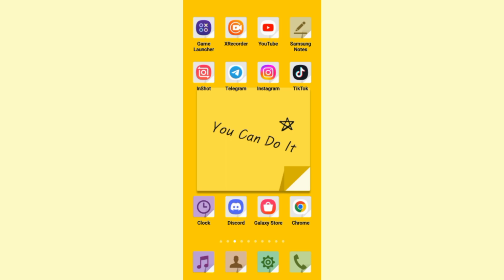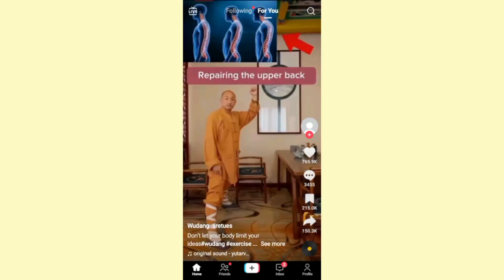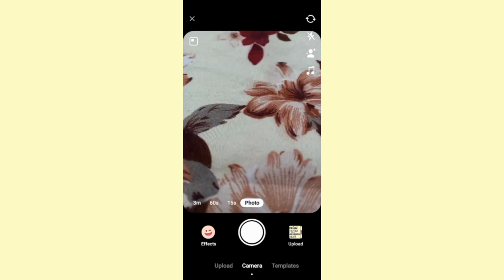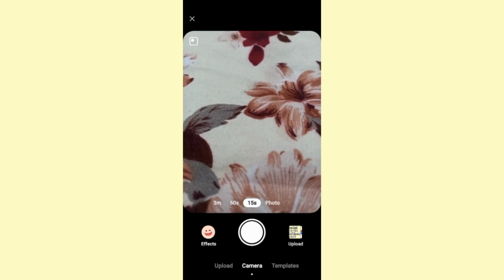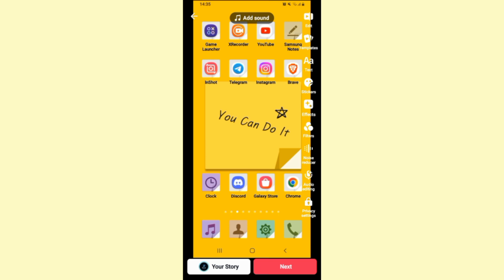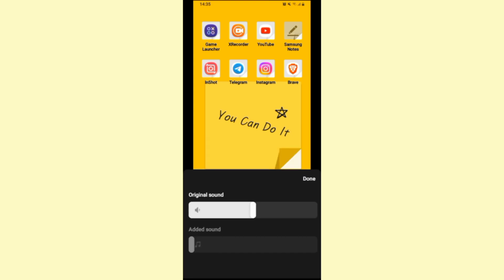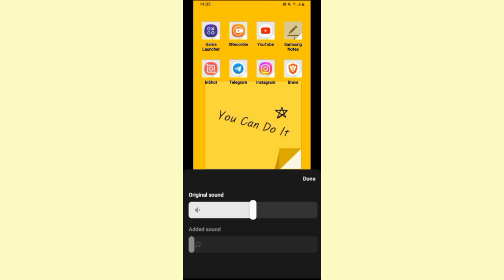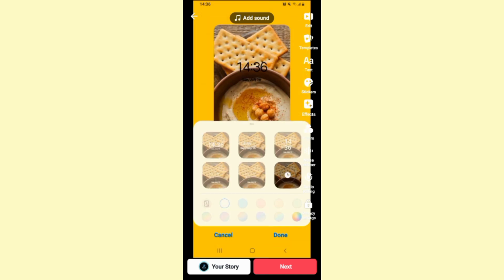How to Remove Background Sound in TikTok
Learn How to Remove Background Sound in TikTok. It is really easy to do, learn to do it in just a few minutes by following this super helpful tutorial.